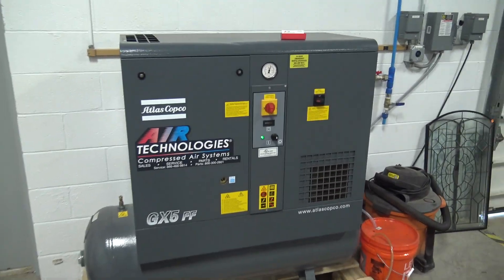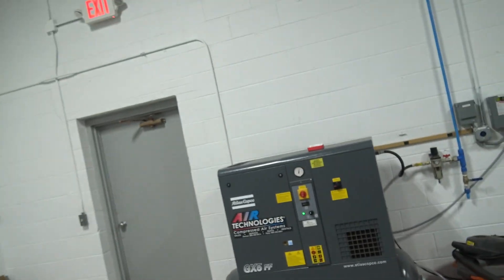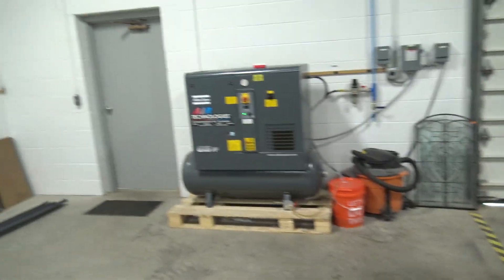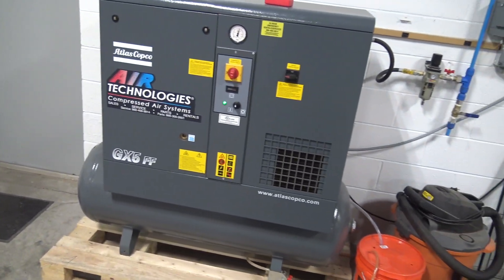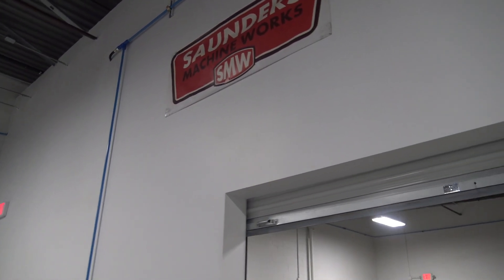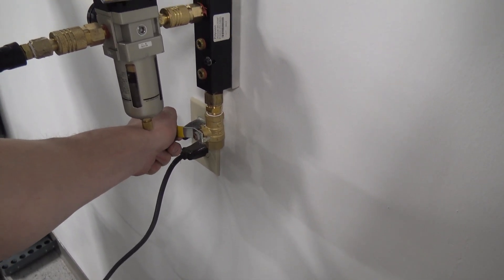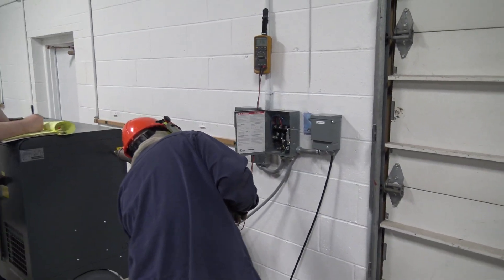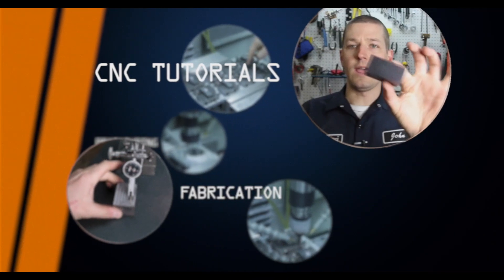Rotary Screw Air Compressor: What are they?! Worth the hype?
This video summarizes the basics of what a rotary screw air compressor is, why we bought an Atlas Copco Screw Compressor, some of their drawbacks and things you should consider if you're thinking about buying a rotary screw compressor!

Links for this video:

Here's a GREAT, quiet air compressor for small shop or dedicated machines

Thanks to Cleaveland Tool for help with the RapidAir!

Music copyrighted by John Saunders

I discovered machining as an adult and am grateful to have found something I love and am able to share with others. We hope NYC CNC not only makes you a better machinist but helps you understand and learn more about how to succeed as a manufacturing entrepreneur! 5 Reasons to Use a Fixture Plate on Your CNC Machine